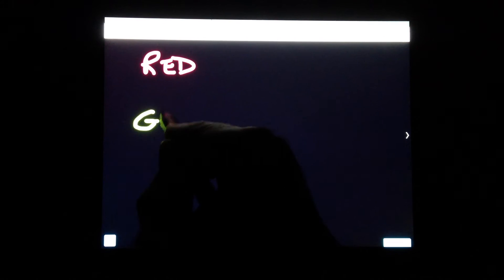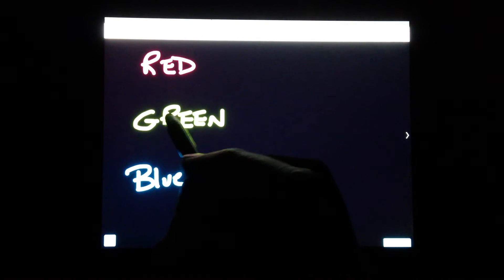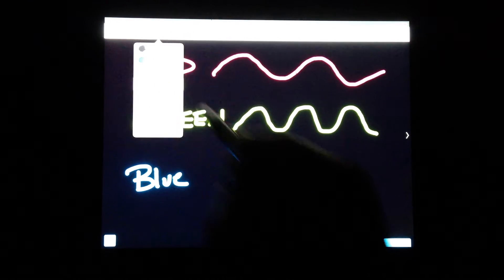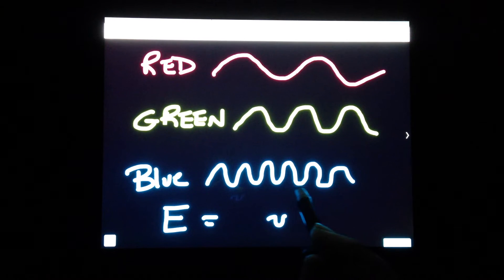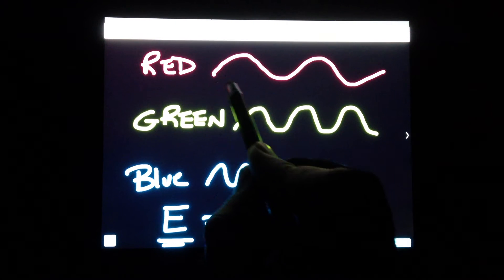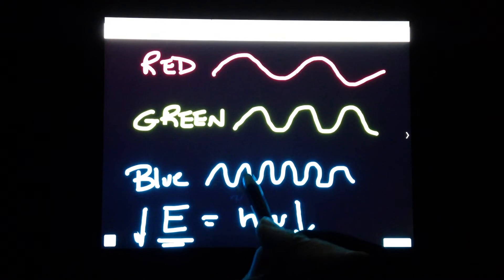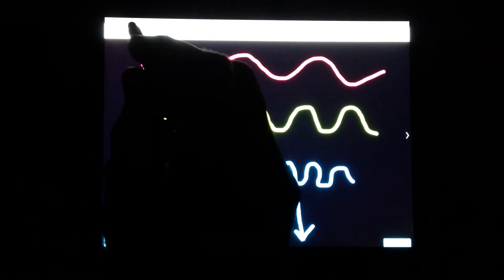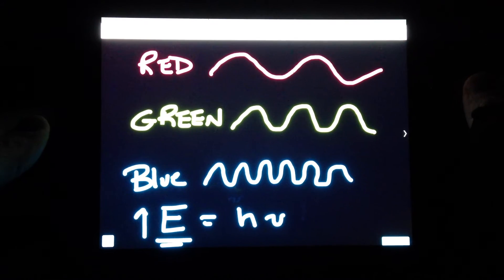Phosphorescence and Red Green Blue Light Sticks Demo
Different color light sticks are tested to see if they "energize" a glow in the dark substance. This demonstration also illustrates the concepts of Einstein's photoelectric effect as the green light stick is brighter than the red light stick but still cannot energize the substance.